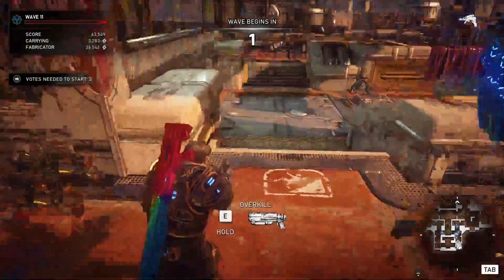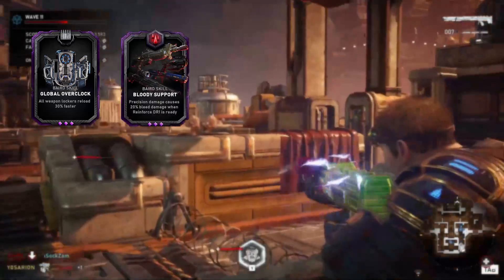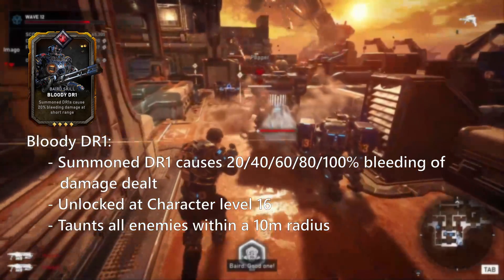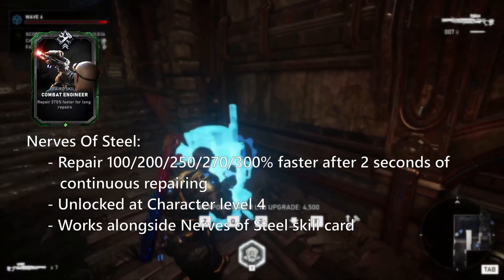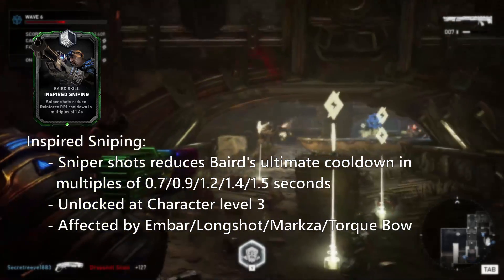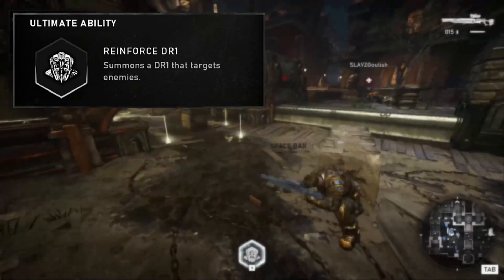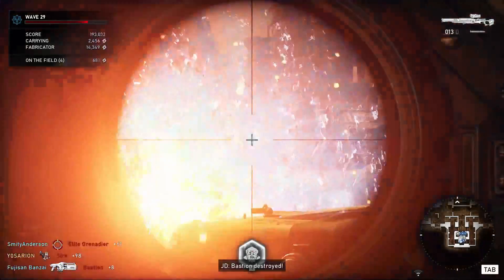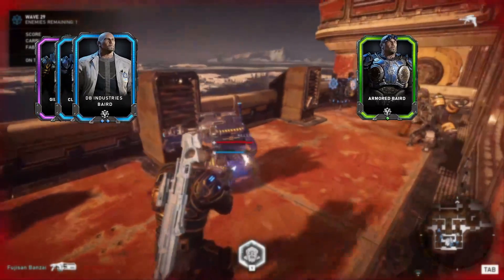Gears 5 - Baird Hero Profile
Open your eyes, Baird's Hero Profile is finally here. I am sorry about the delay with this one. But welcome! This is my guide on Baird for Horde mode in Gears 5. This is the next video in this series I'm calling Hero Profile's and have made a playlist containing this video and previous video's.

Gears 5 is available now on Xbox One and Microsoft Windows. This title has been developed by The Coalition and published by Xbox Game Studios.